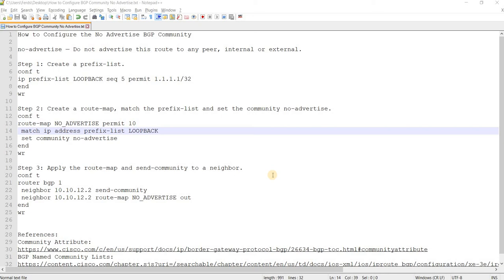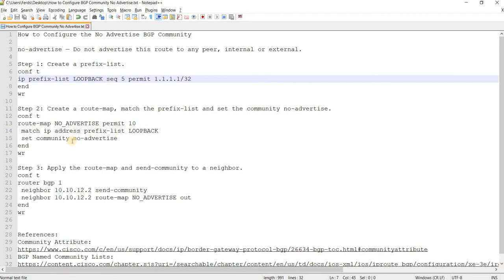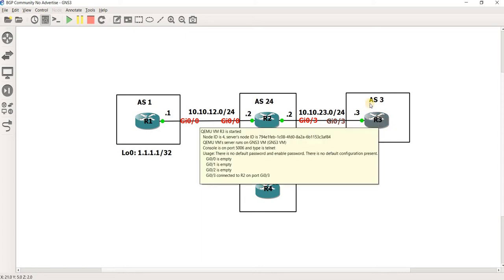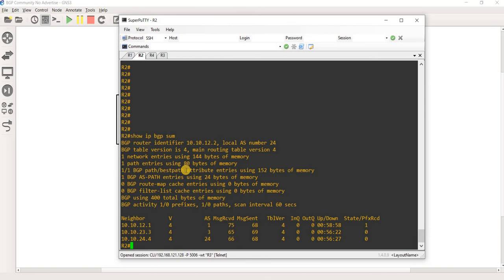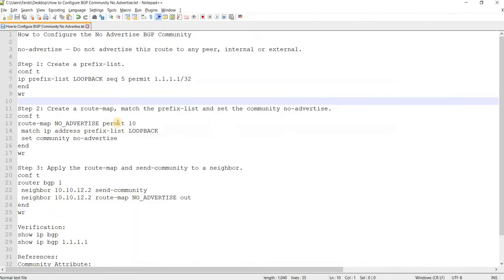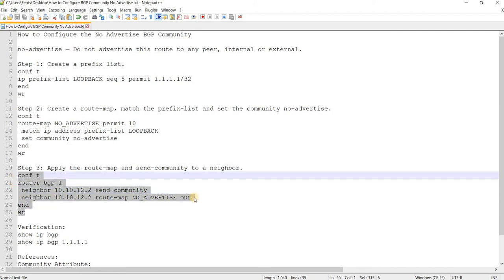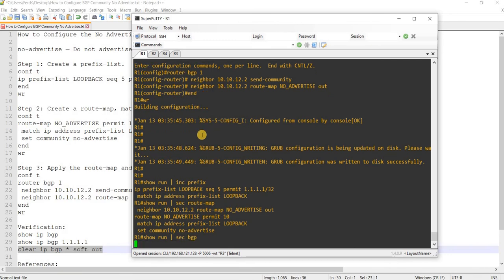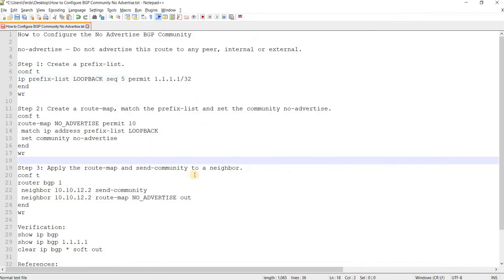Configure the BGP Community No Advertise | Step-by-Step Tutorial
⌚ TIMESTAMPS
0:00 | Introduction
4:35 | Configuration
5:37 | Verification
7:19 | Conclusion

Learn how to configure the BGP Community No Advertise in this step-by-step tutorial

no-advertise — Do not advertise this route to any peer, internal or external.

Step 1: Create a prefix-list.
conf t
ip prefix-list LOOPBACK seq 5 permit 1.1.1.1/32
end
wr

Step 2: Create a route-map, match the prefix-list and set the community no-advertise.
conf t
route-map NO_ADVERTISE permit 10
 match ip address prefix-list LOOPBACK
 set community no-advertise
end
wr

Step 3: Apply the route-map and send-community to a neighbor.
conf t
router bgp 1
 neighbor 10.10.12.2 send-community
 neighbor 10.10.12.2 route-map NO_ADVERTISE out
end
wr

Verification:
show ip bgp
show ip bgp 1.1.1.1
clear ip bgp * soft out

References:
Community Attribute: